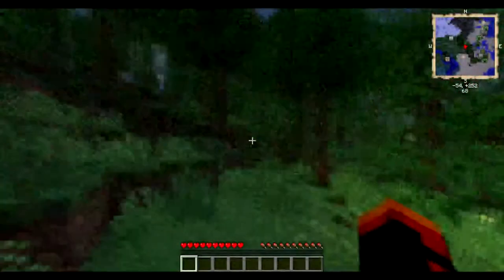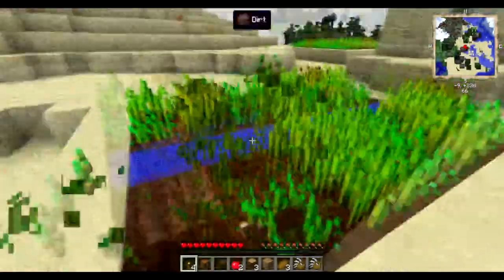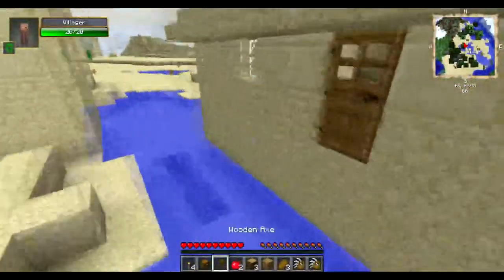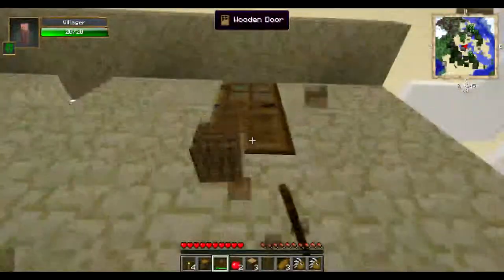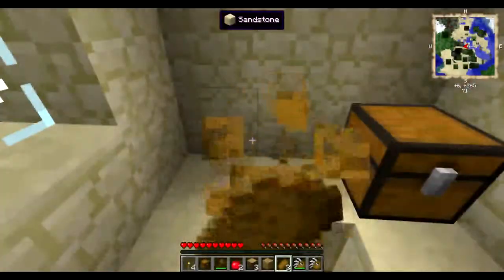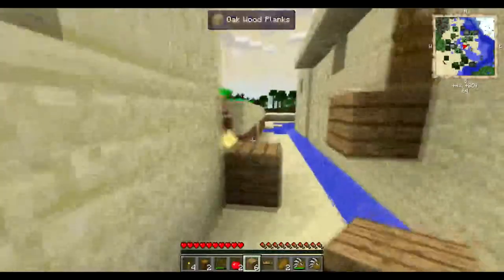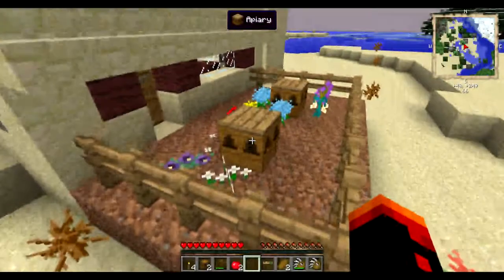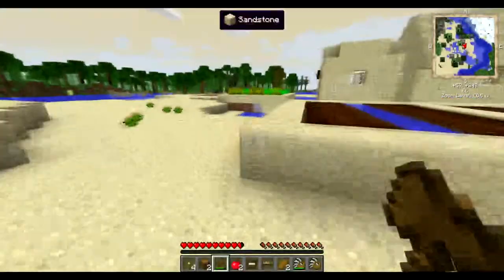Minecraft - Lets Play! - New mod pack i made - Part 1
New mod pack I made for 1.6.2 if I can find a place to put it that's not adfly I can upload it some at a place where everyone can download it. List of the mods will be posted later on